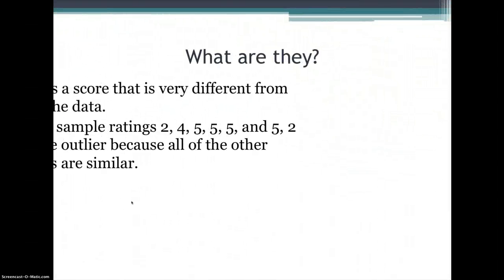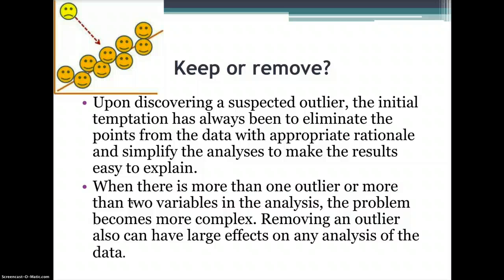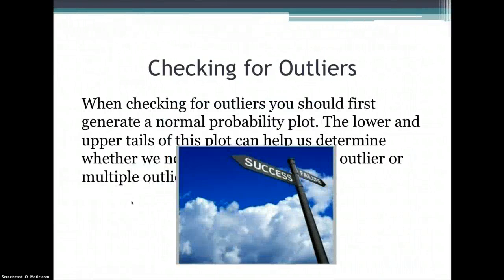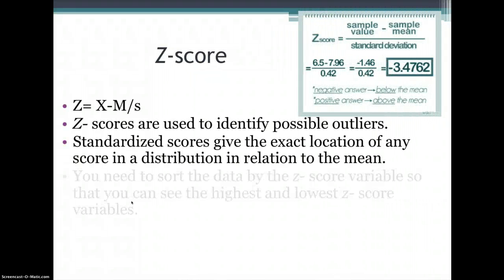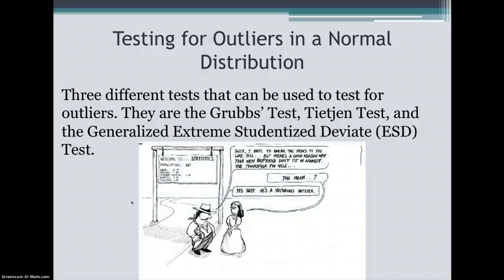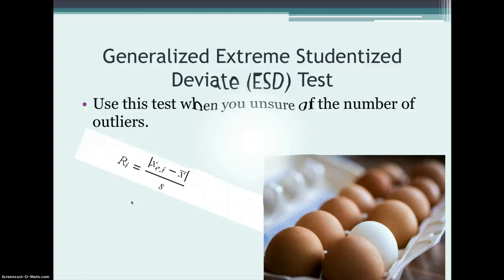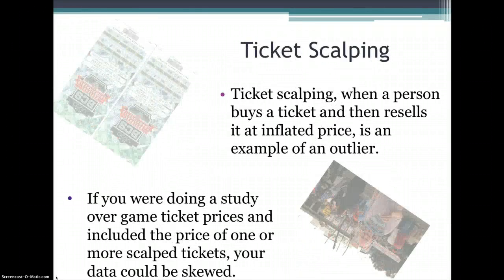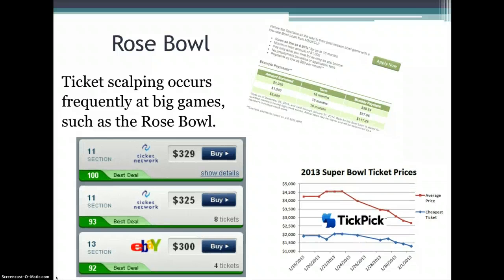Outliers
This is a powerpoint over outilers and how they can effect your data.